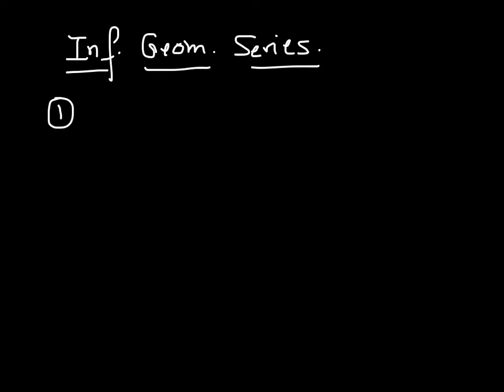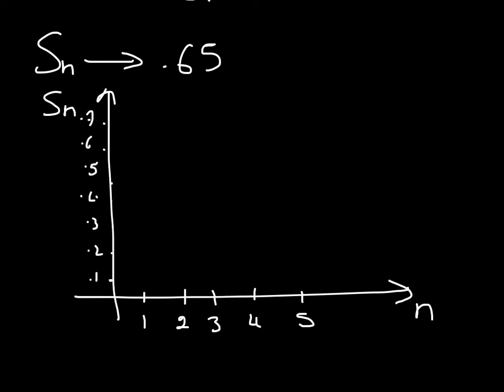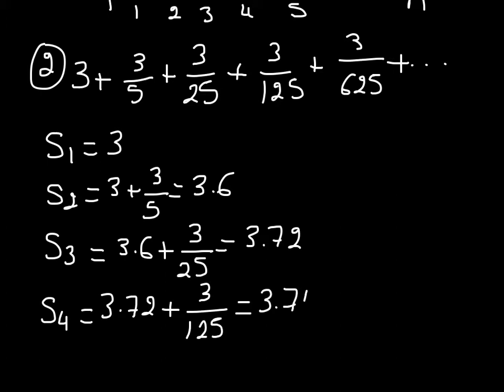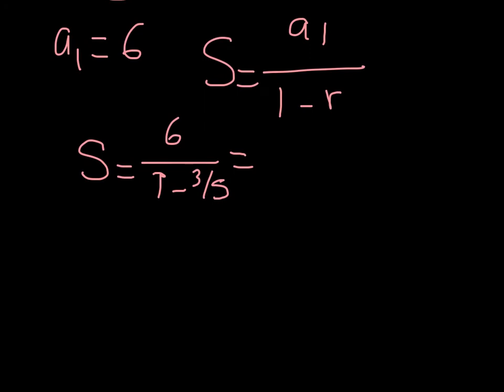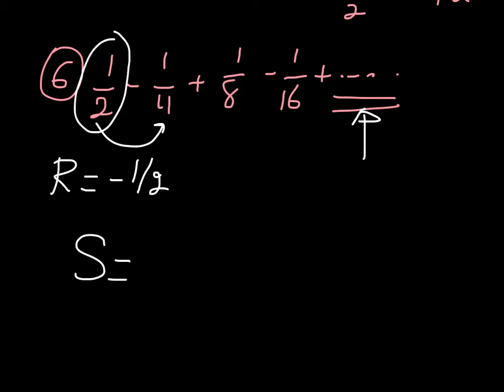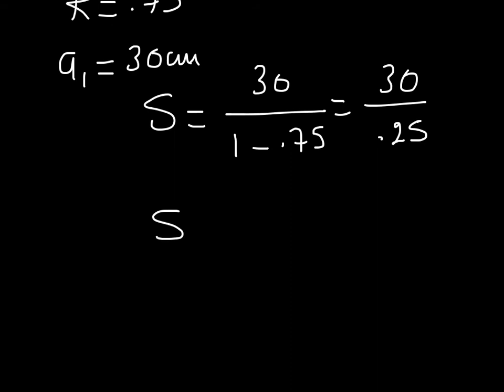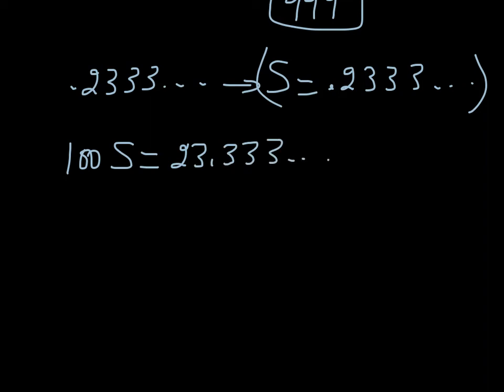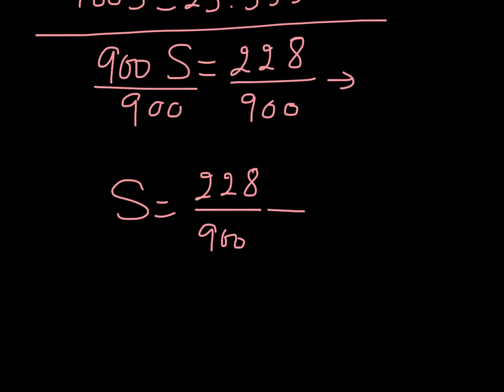Infinite geom series